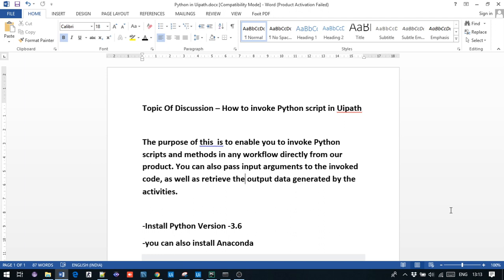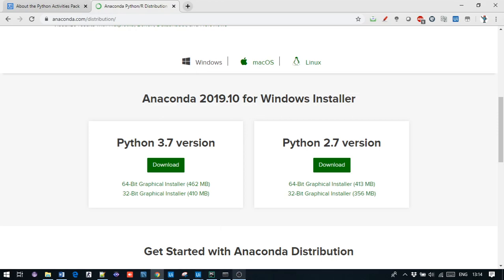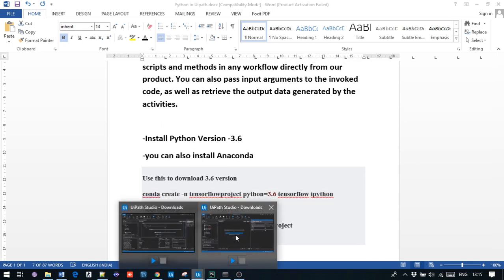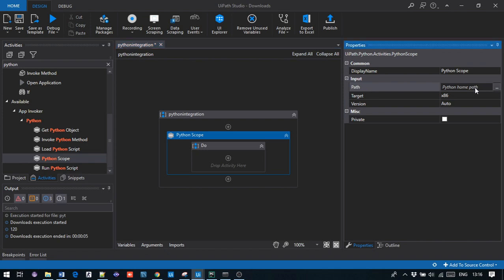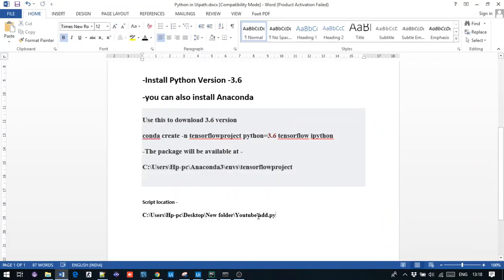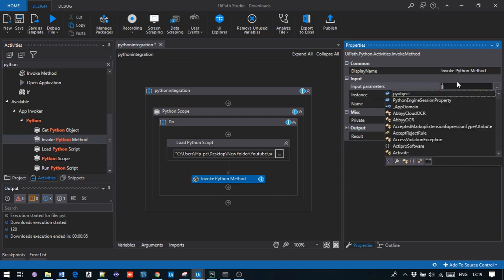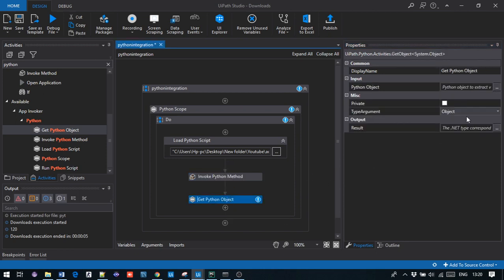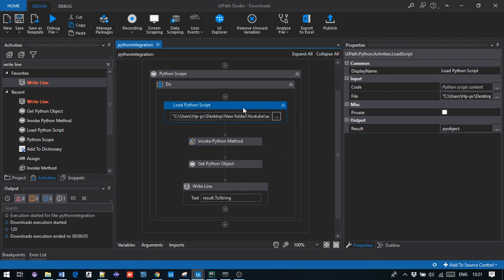Python integration in Uipath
Learn How to integrate Python in Uipath
Activities related to python in Uipath
Install python using anaconda

Uipath Python In Uipath RPA Pyhon activities in uipath